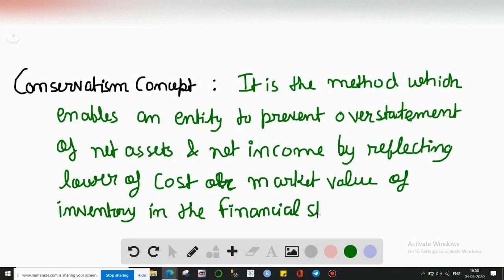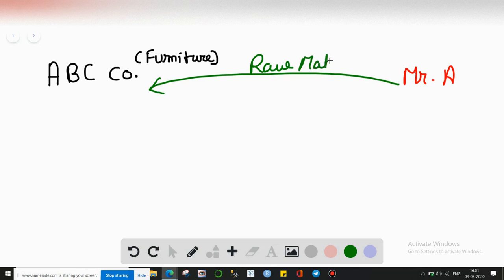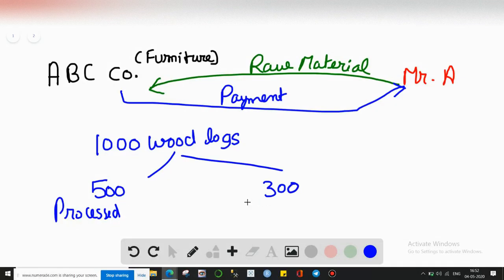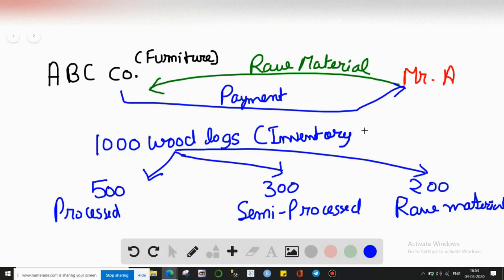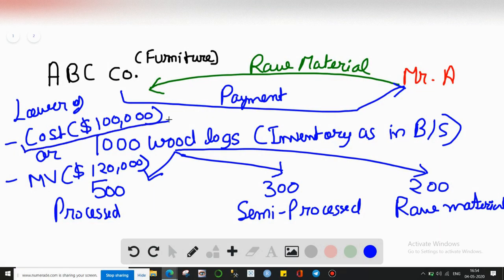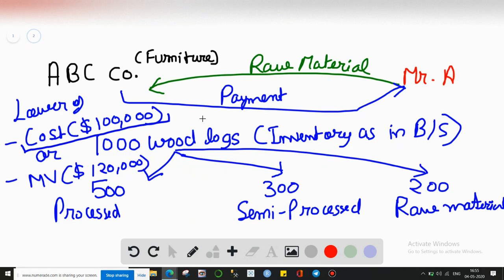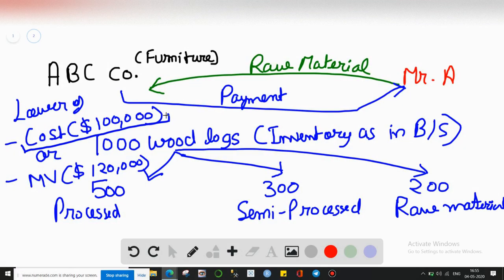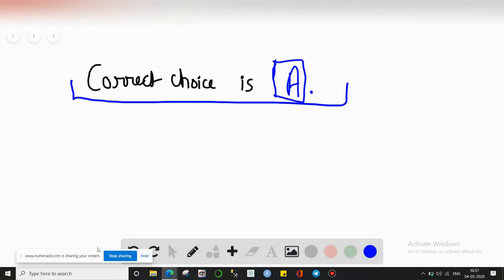Which accounting rule serves as the primary basis for the lower of cost or market methodology for in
Which accounting rule serves as the primary basis for the lower-of-cost-or-market methodology for inventory valuation? A. conservatism B. consistency C. optimism D. pessimism